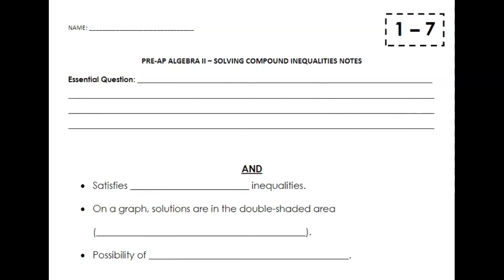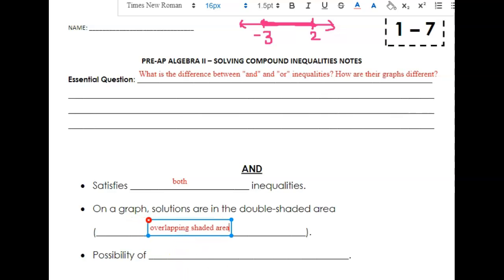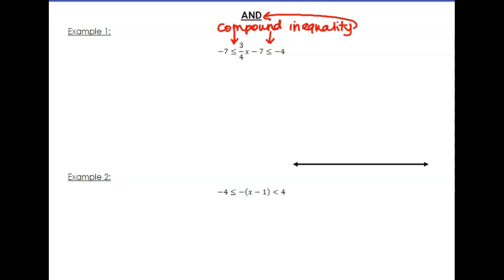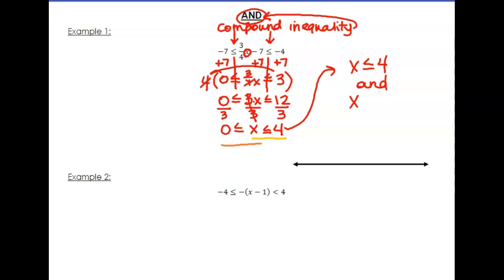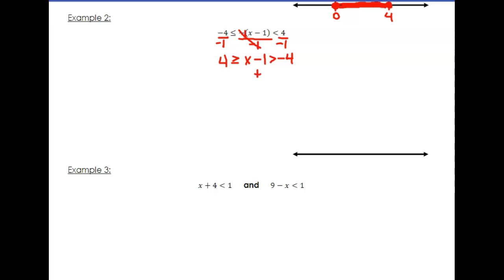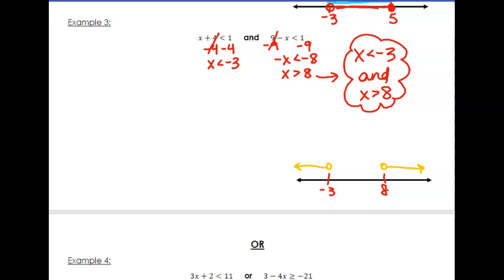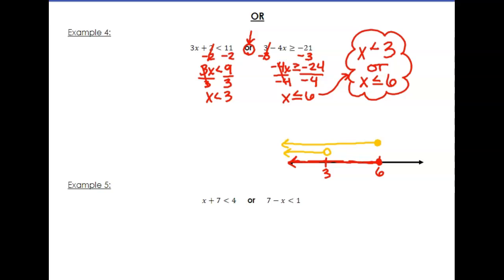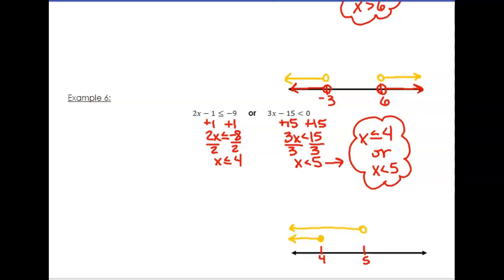1-7 Solving Compound Inequalities